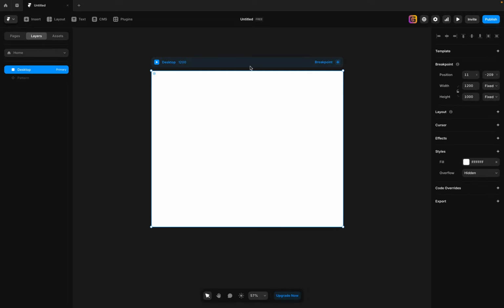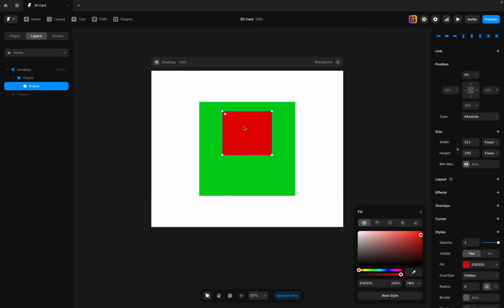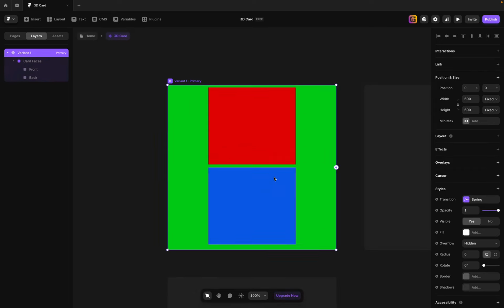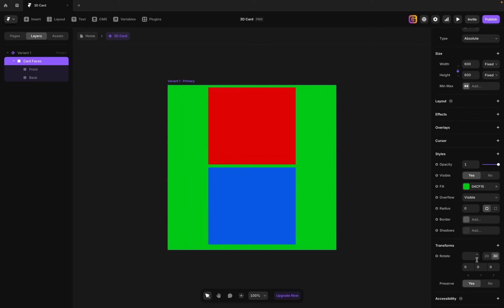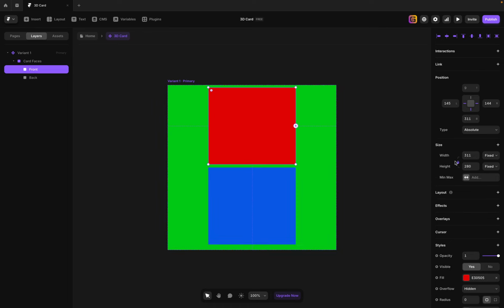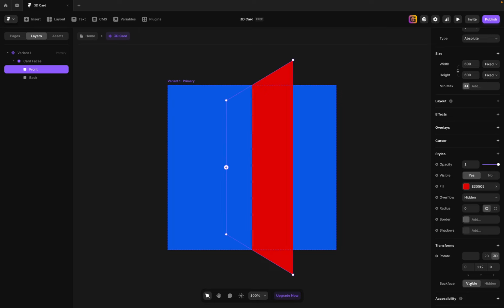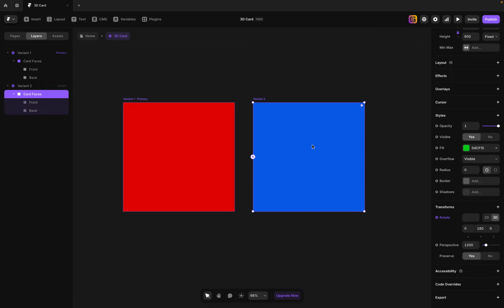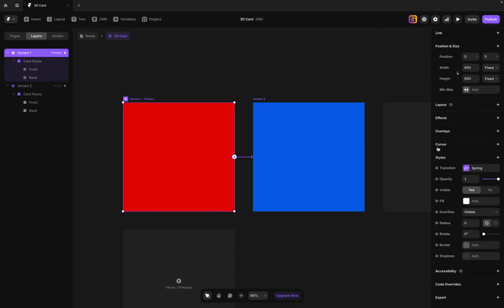Framer 3D Card Part 1 - Structure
In this series "Framer 3D Card" we will learn how to create a card that:

- Flips in 3D when clicked.
- Displays content in both sides
- Has depth when rotating
- Has an animation in between faces
- Has a blurry glass effect
- Can display images & video

Let's build the basic structure of the 3D card.

Part - 1: You are currently watching!